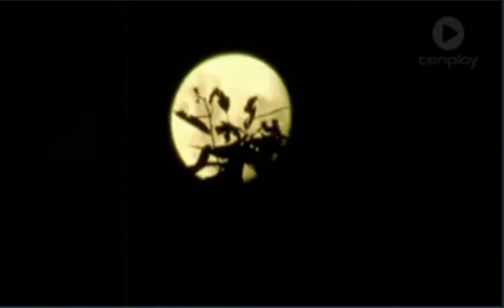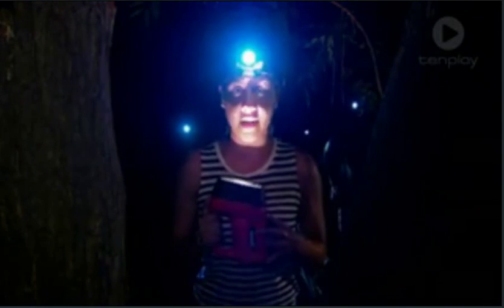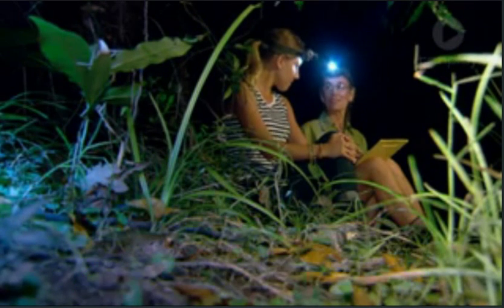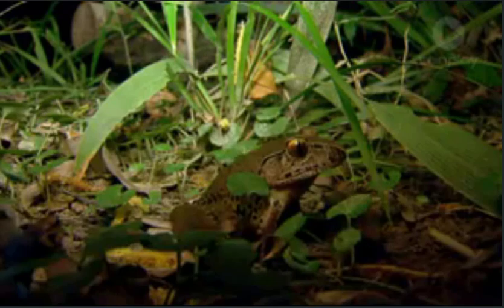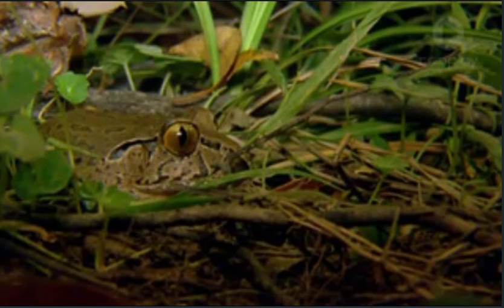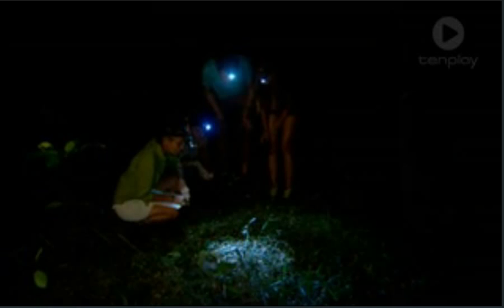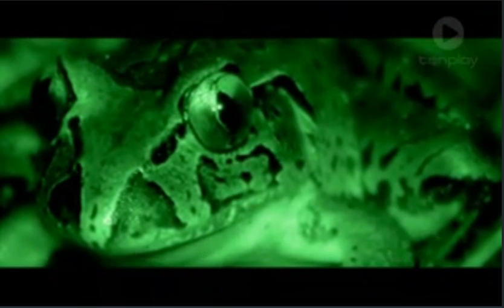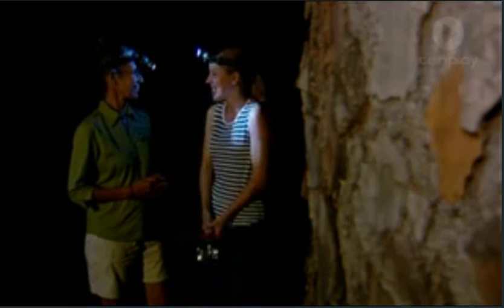Giant Barred Frogs with Eva Ford on Totally Wild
A segment from Totally Wild with Eva Ford from the Mary River Catchment Coordinating Committee talking about Great Barred Frogs